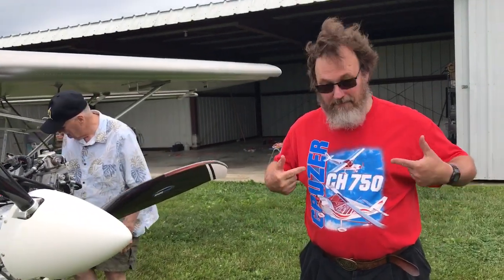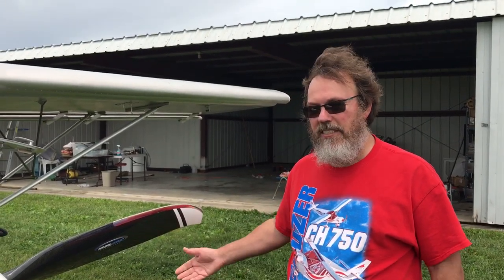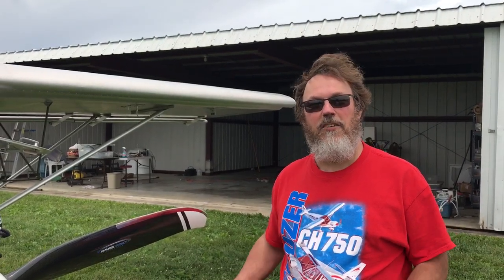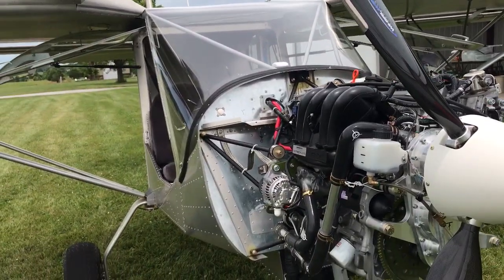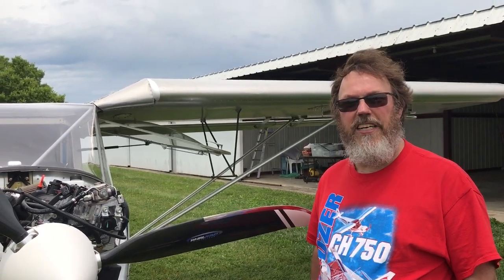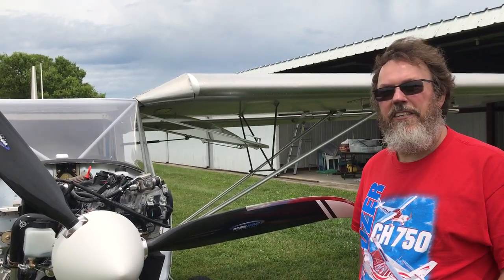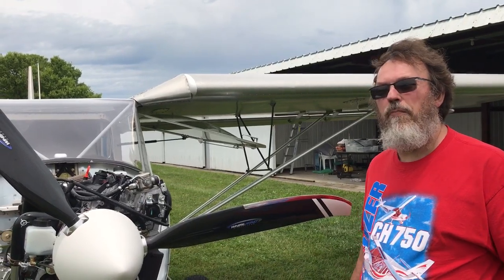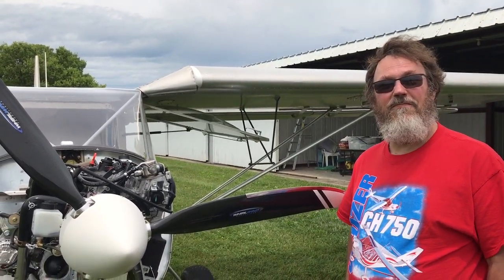Choosing a Viking Aircraft engine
Steve drive over two hours to get a flight behind a Viking Aircraft Engine